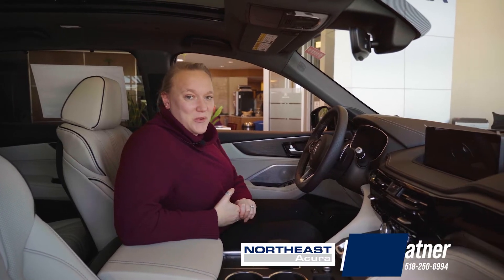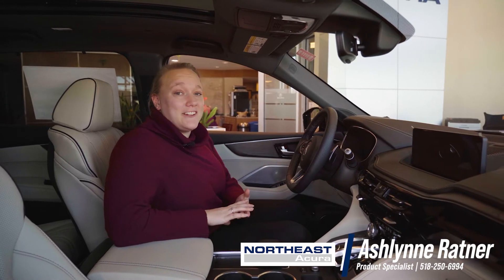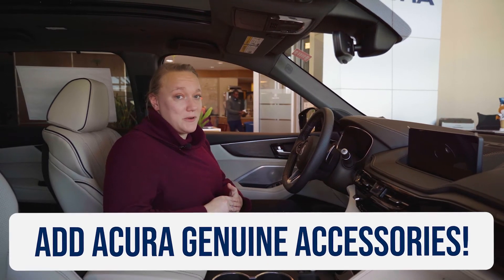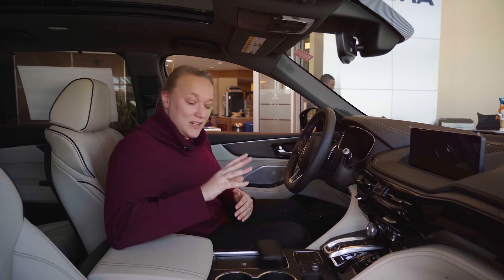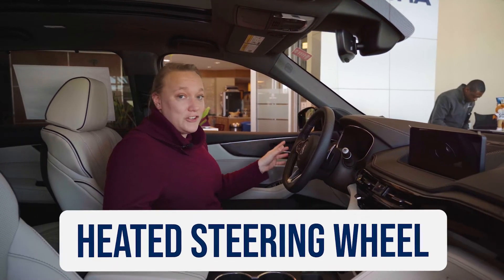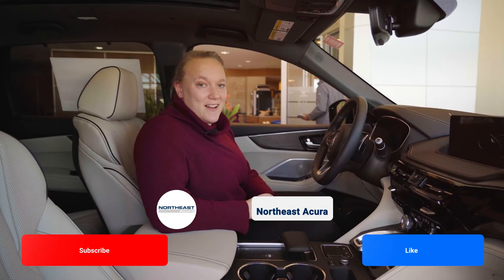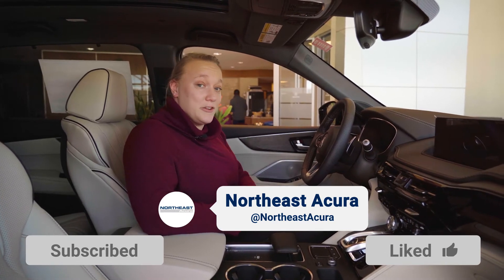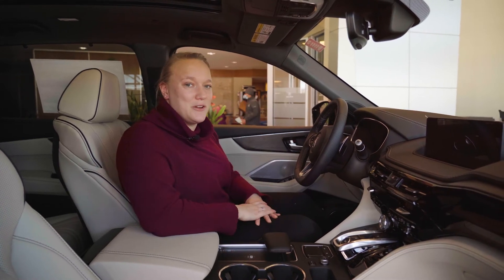You Can Add Acura Accessories!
Did you know that if your Acura or an Acura you're interested in buying doesn't have certain accessories like remote start, heated steering wheel, or wireless charger we can add them!

Come visit Northeast Acura at 942 New Loudon Road in Latham, NY and we will show you how our customer experience is second to none.